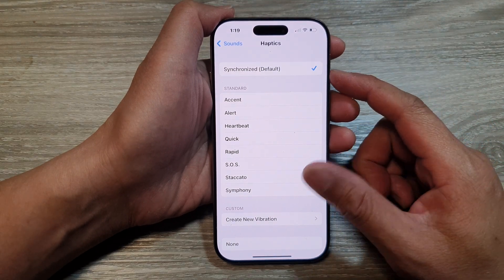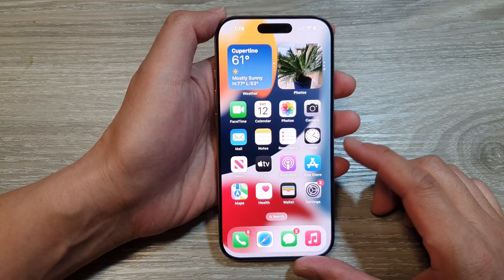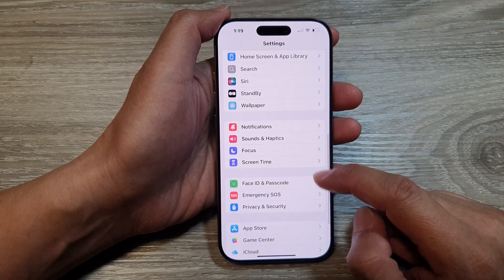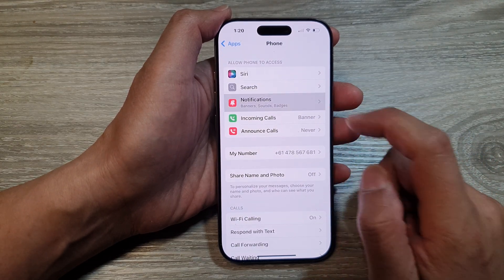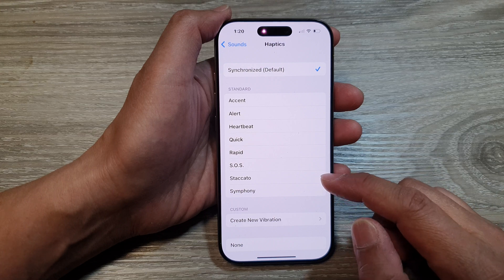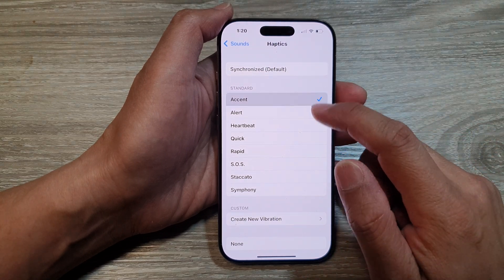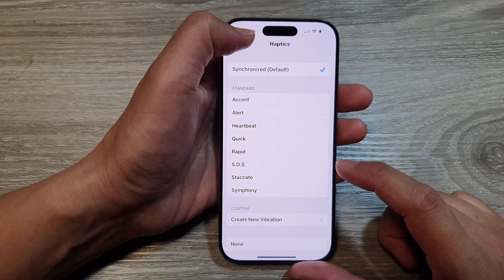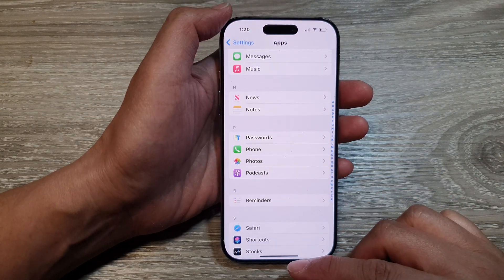📲 Turn On/Off Phone Call Vibration for iPhone 16/16 Pro Max | iOS 18 Guide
Learn how to easily turn on or off phone call vibration on your iPhone, including the latest iPhone 16, 16 Pro, 16 Pro Max, and 16 Plus models running iOS 18. In this ITJungles tutorial, we'll show you step-by-step how to customize your call vibration settings so you can choose when and how your iPhone vibrates for incoming calls.